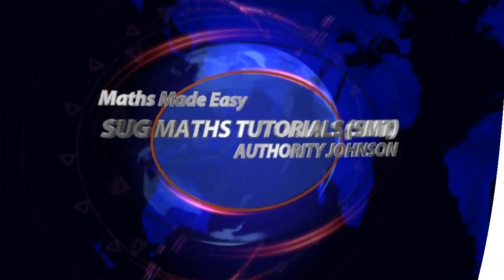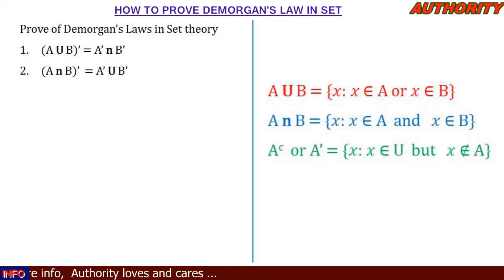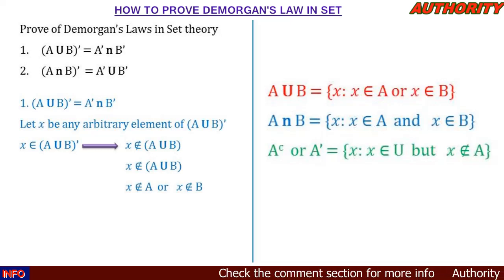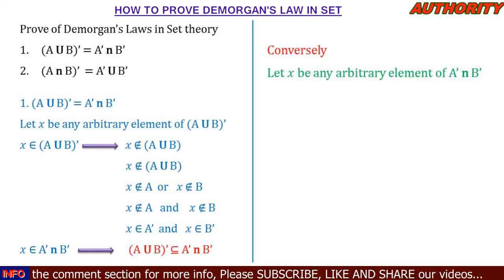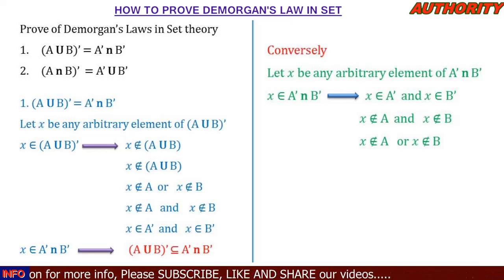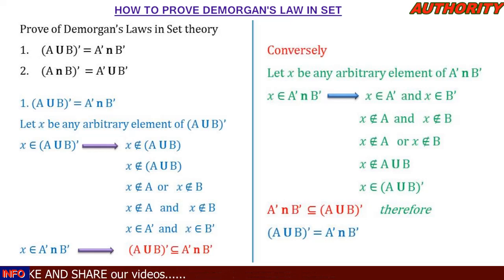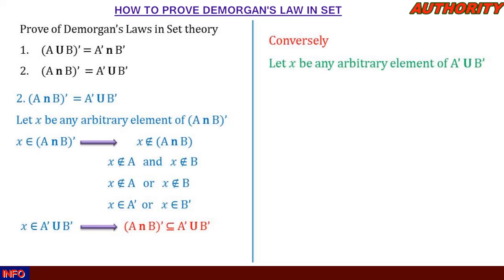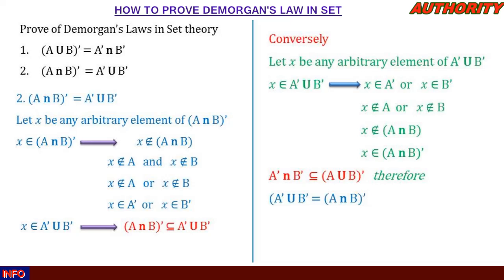HOW TO PROVE DEMORGAN'S LAW IN SET THEORY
This is step by step procedure on how to prove Demorgan's law